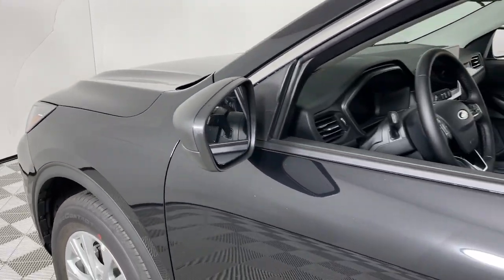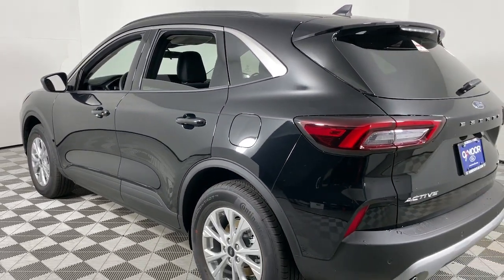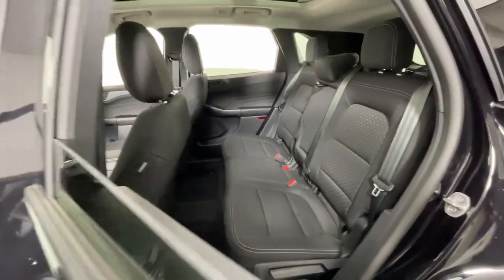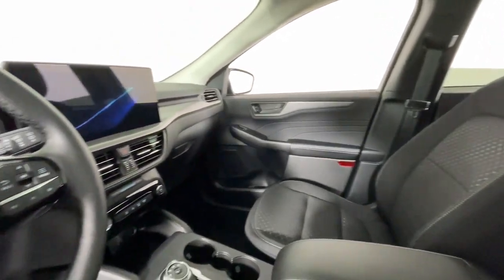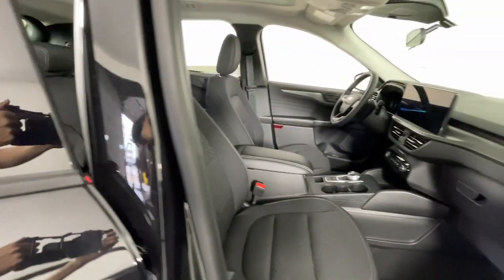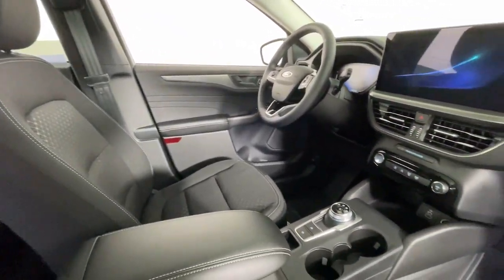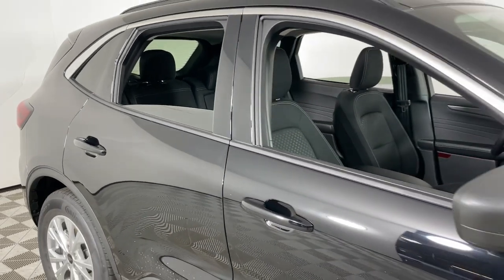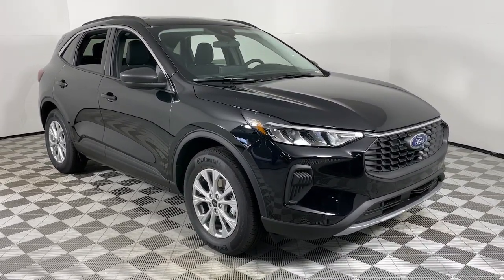2024 Ford Escape Louisville, Lexington, Elizabethtown, KY New Albany, IN Jeffersonville, IN 46903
Agate Black Metallic New 2024 Ford Escape Active available at Oxmoor Ford in Louisville, Kentucky. Servicing the Lexington, Elizabethtown, KY New Albany, IN Jeffersonville, IN area.

Oxmoor Ford
100 Oxmoor Ln